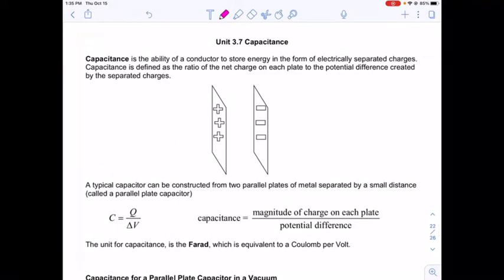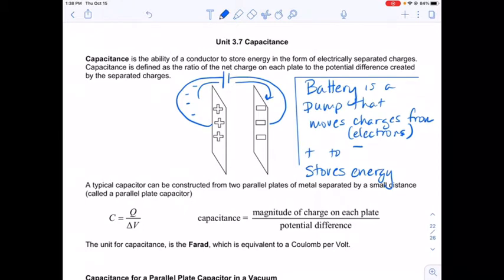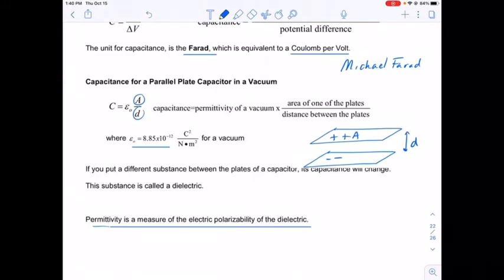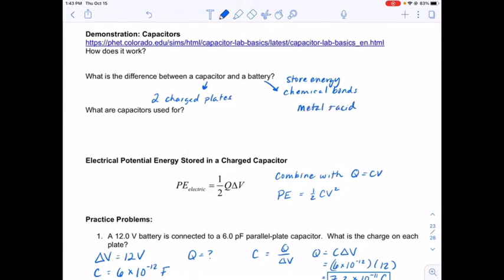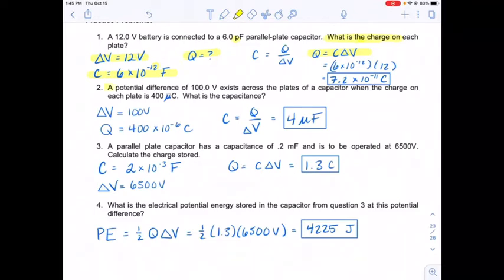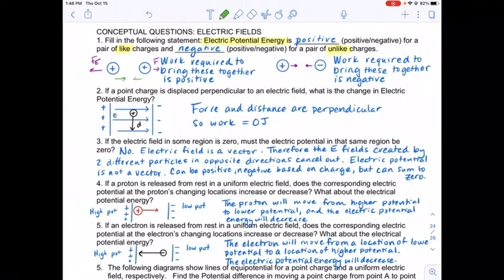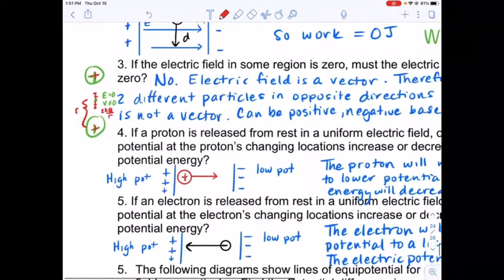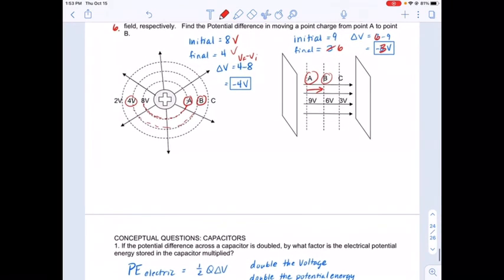AP Physics 2 - Unit 3.7 Notes - Capacitance